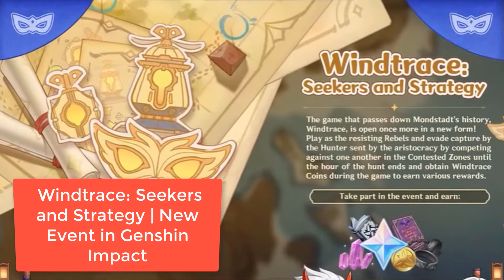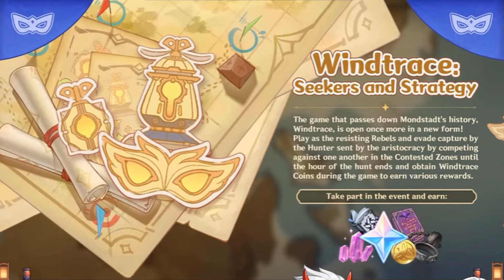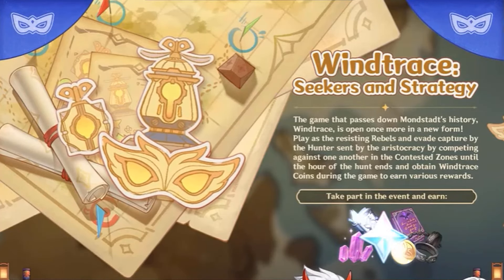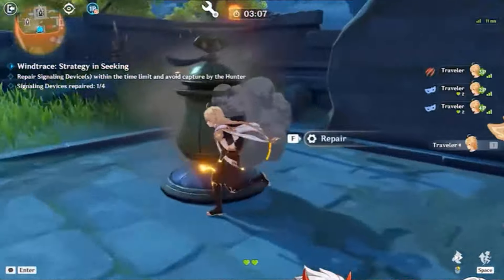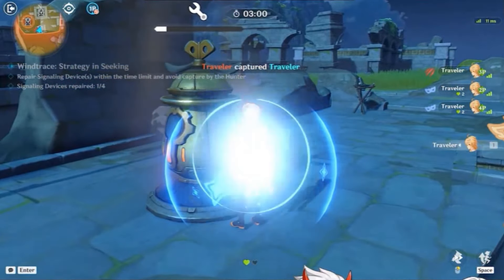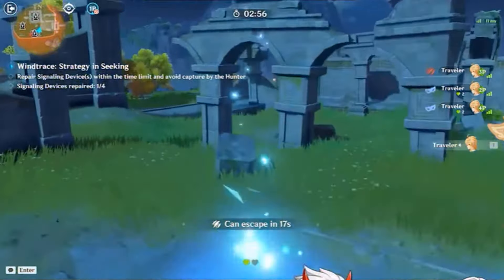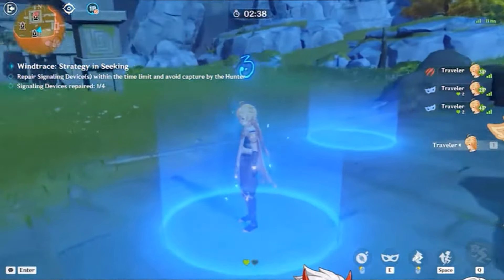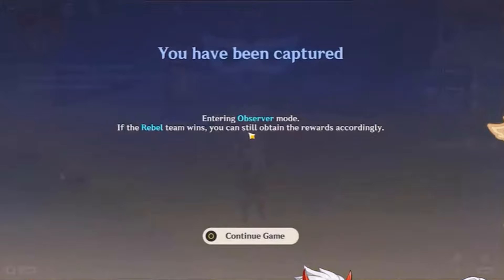Windtrace: Seekers and Strategy | New Event in Genshin Impact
Join the thrilling game of hide-and-seek in the Windtrace event, where players take on the roles of Rebels and Hunters. Experience new rules and challenges:

Rebels captured for the first time are exiled to the "Surveillance Zone" temporarily but can be freed early by their friends.
Getting captured twice results in permanent deletion from the game.
Each round features six Signaling Devices, hindering Rebels' attempts to hide. Rebels must repair four devices to win.
Hunters aim to prevent device repairs or eliminate Rebels.
Repairing devices triggers a High-Speed Signaling state, exposing the repairer's location to all players.
Join the excitement of Windtrace and test your seeking and strategy skills in this exhilarating event!